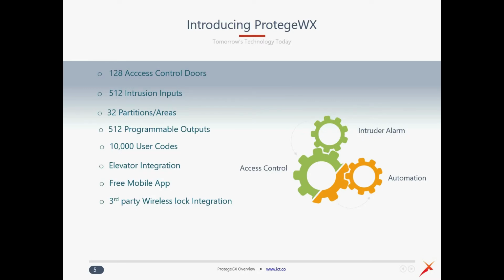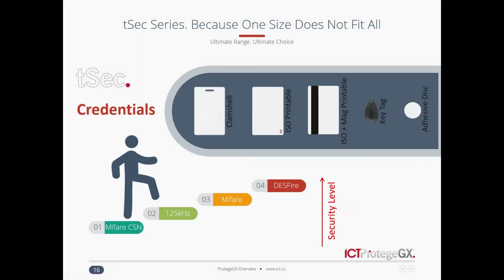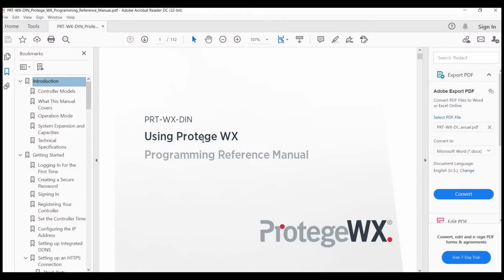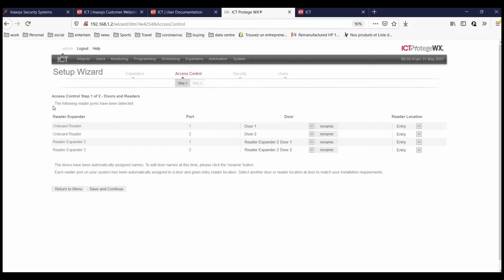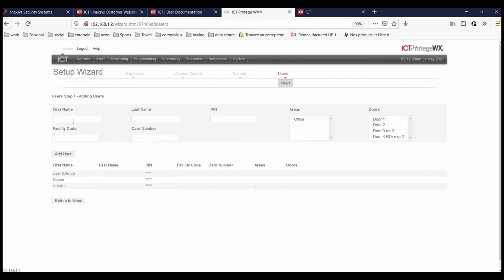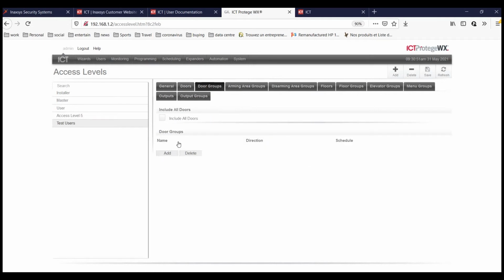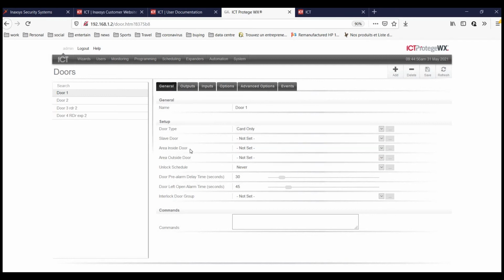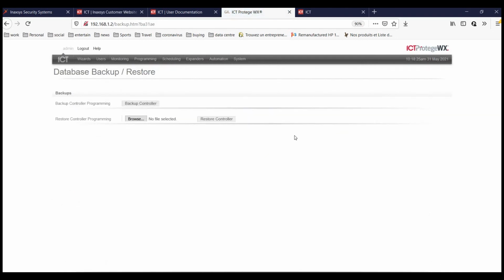ProtegeWX Training with Inaxsys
Transforming the way companies manage their security, ProtegeWX by ICT effectively places the office in your pocket and gives you the freedom to configure, control, and monitor your system from anywhere with the swipe of a finger. Web-based technology removes the complications and constraints typically associated with software, and the familiarity of a web browser and intuitiveness of the interface makes learning a breeze, allowing you to program a site from start to finish with no training necessary.

ProtegeWX by ICT is an out-of-the-box, all-in-one system that is quick to setup and intuitive to use. Simply unpack the box, connect the controller and power supply, and launch your web browser. An intuitive wizard-driven interface guides you through the process to configure your system, giving you a fully functional access control and intrusion detection solution within a fraction of the time of conventional software